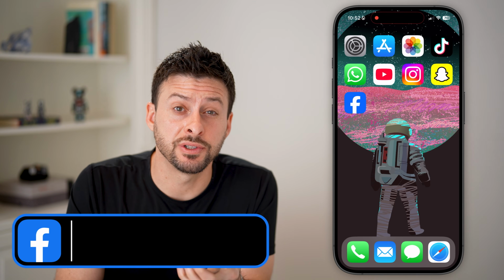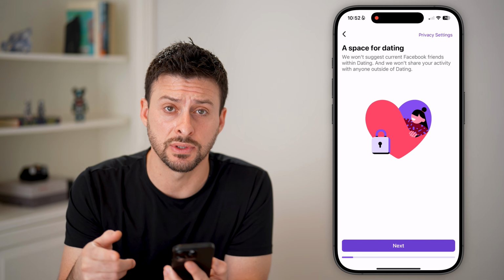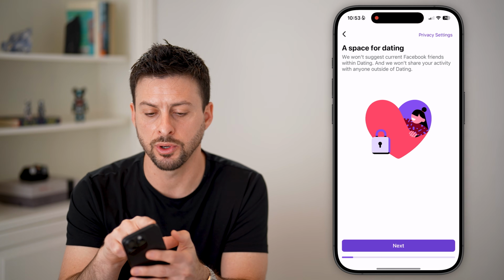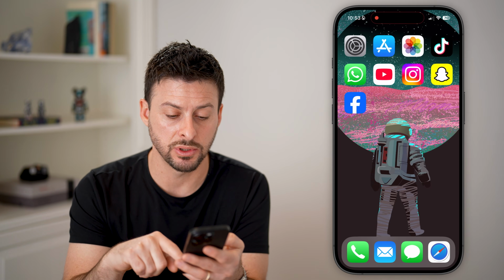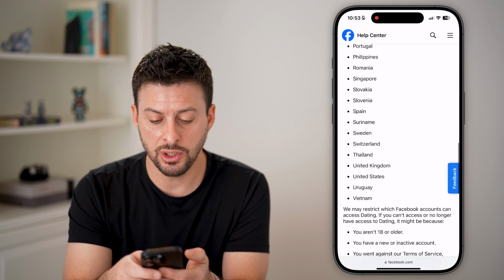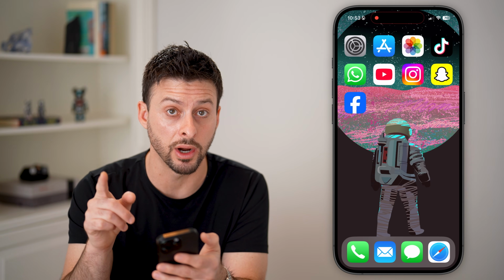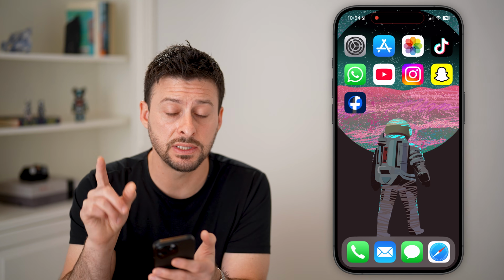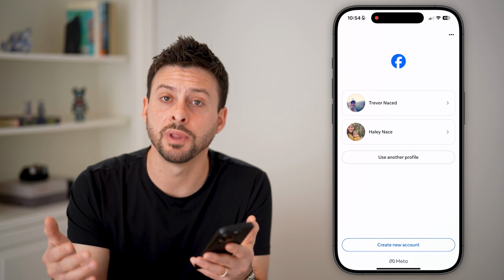How To Fix Facebook Dating Not Showing Up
It's easy to fix your Facebook account if Facebook dating is not showing up as an option.